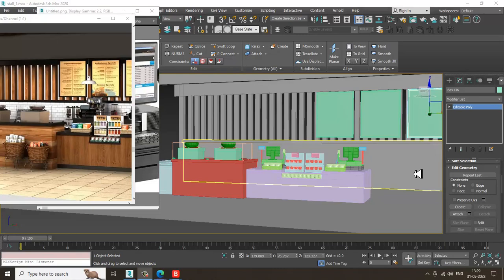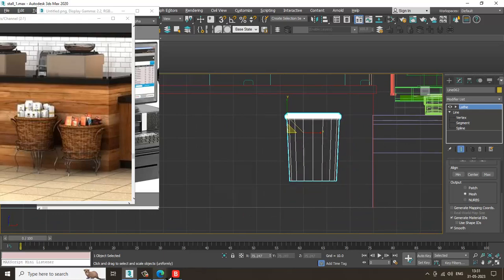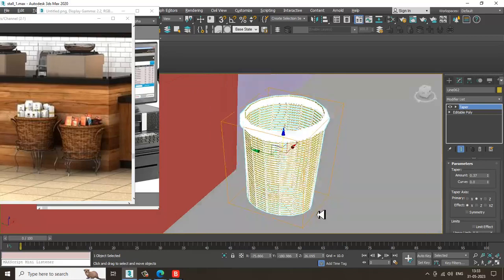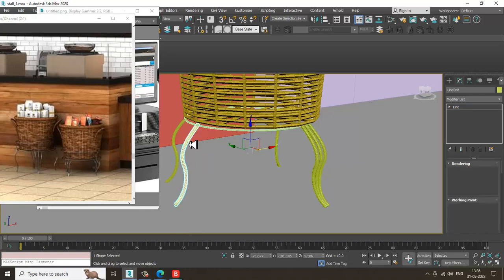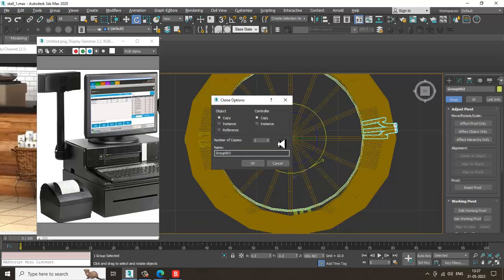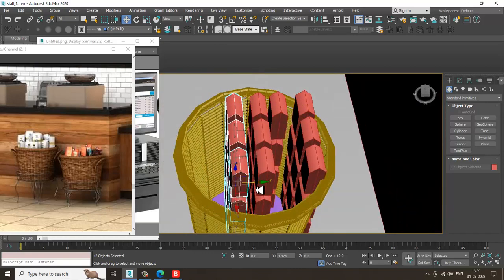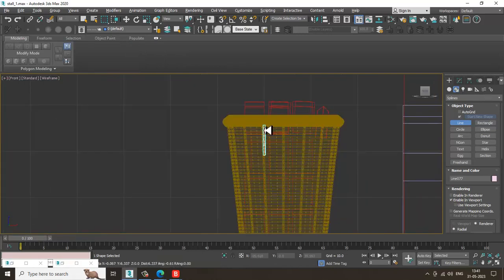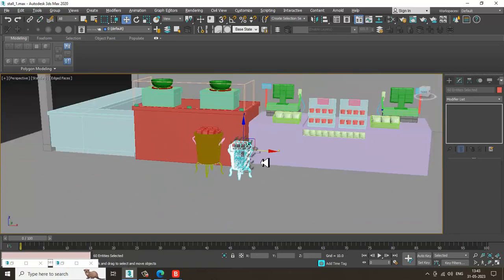3dsMax Tutorials, Learn 3D Modeling a Coffee Stall from Scratch in 3dsmax ( Part 6)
3dsMax Tutorials, Tutorial on 3D Modeling a Coffee Stall in 3dsmax

Modeling Assets
Modeling using Poly & Spline Modeling
Working with Lattice Modifier